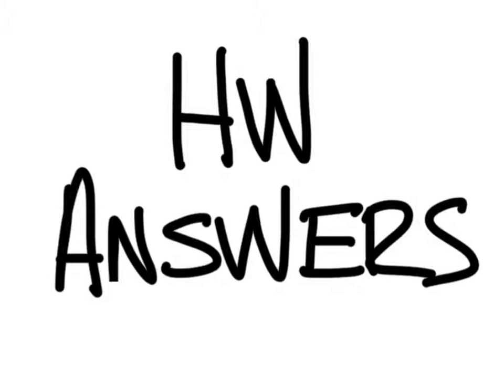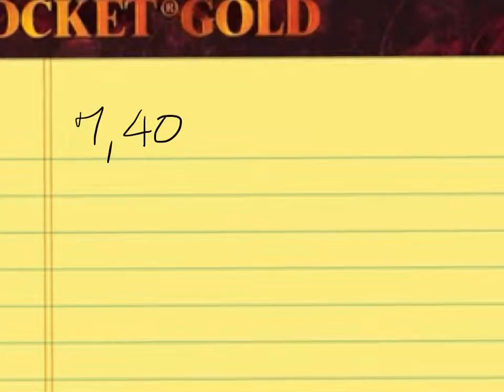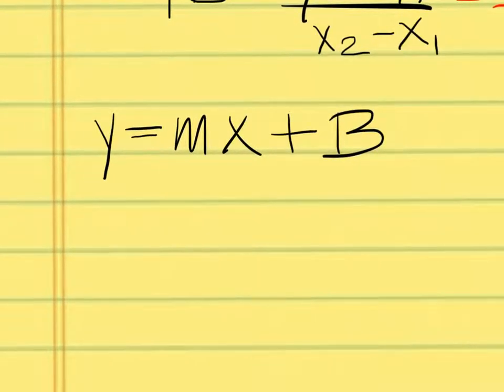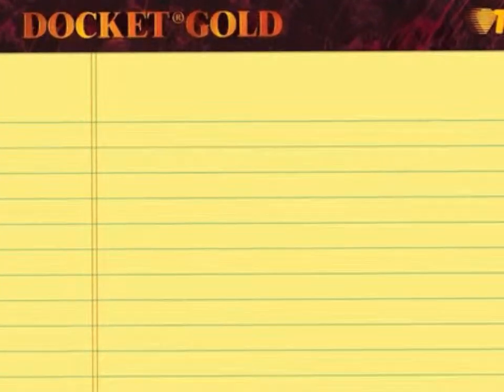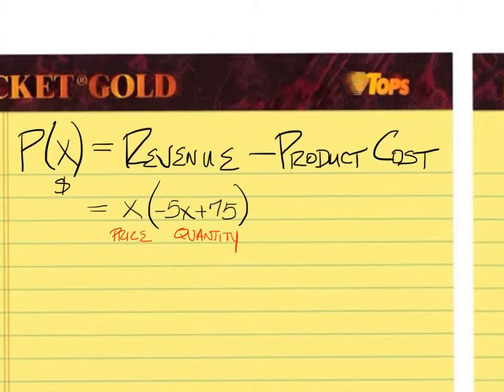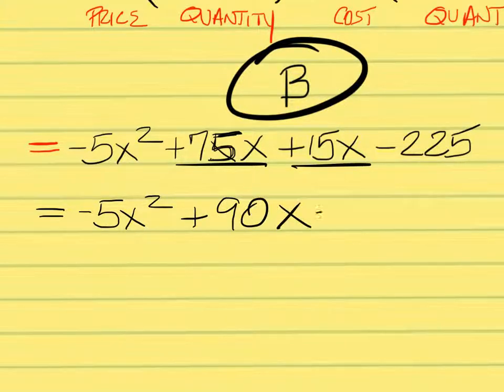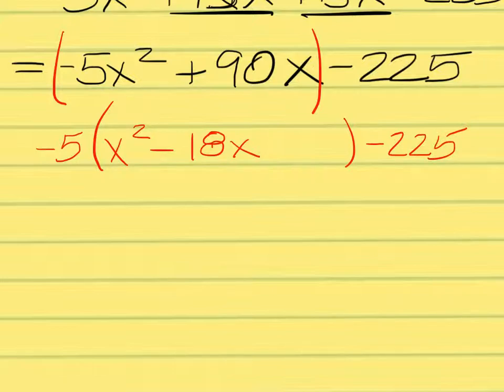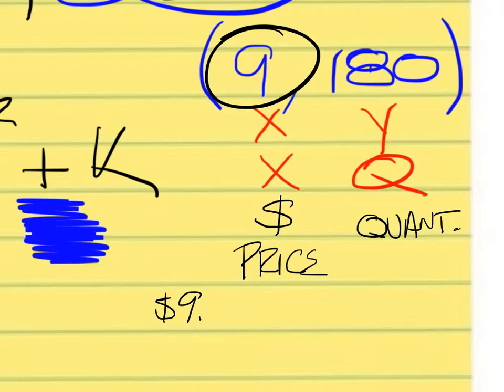Algebra 1 A.SSE.B.3 Complete the Square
Business Application